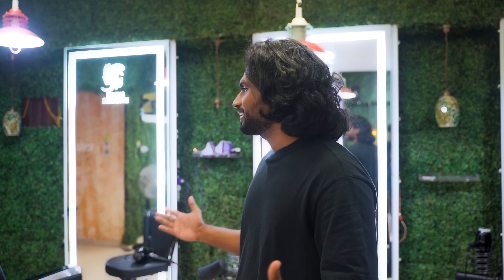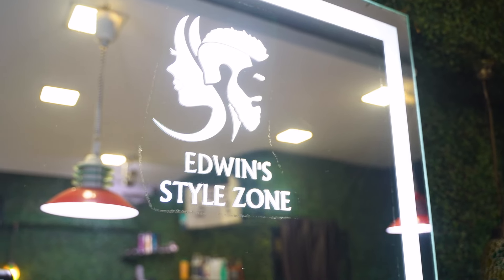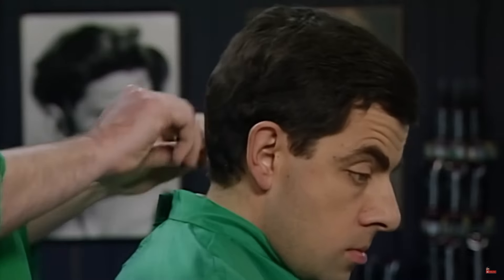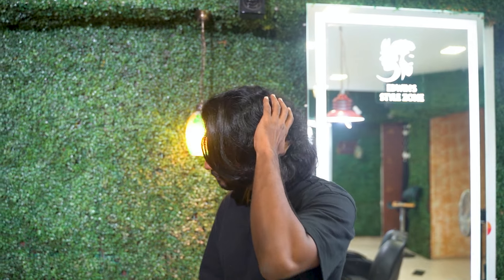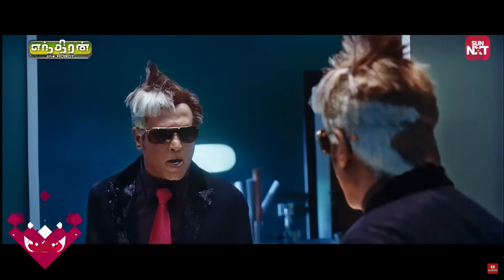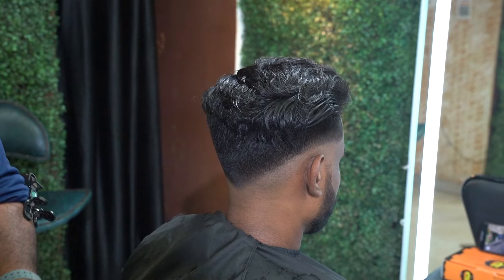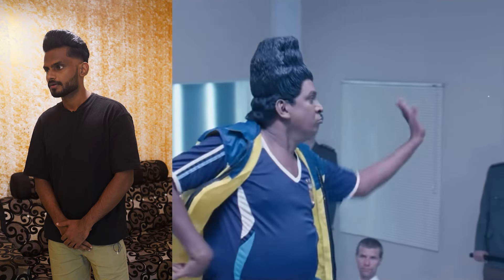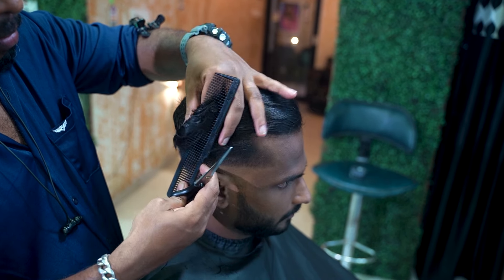Long hair to Short Hair Transformation | CUTTING MY HAIR after 1.5 YEARS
Boys and Gentlemen, comment your feelings about the video in comment section, love to hear your Opinion. c u soon brothers...

or Just Type " Mens Fashion Tamil " in Instagram, you can see your Fashion Brother, its easzyyy...

EDWIN'S STYLE SALOON LOCATION:

418, coral crest building,
Alagesan Rd, Saibaba Colony,
Coimbatore, Tamil Nadu 641011